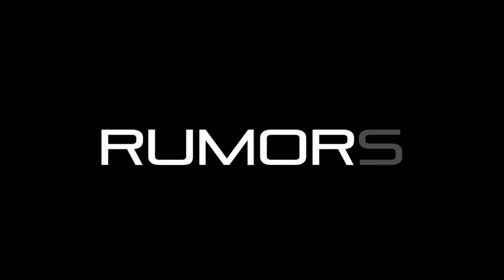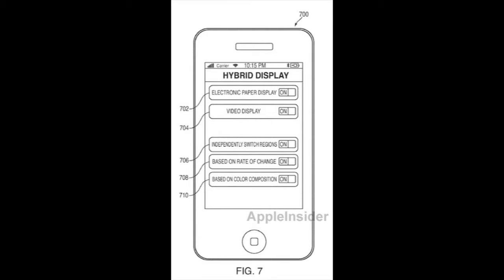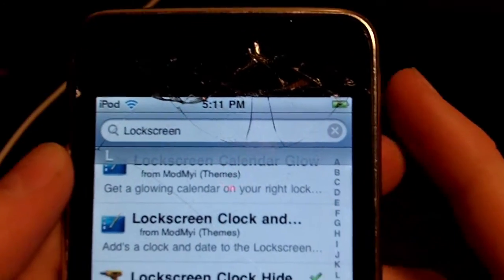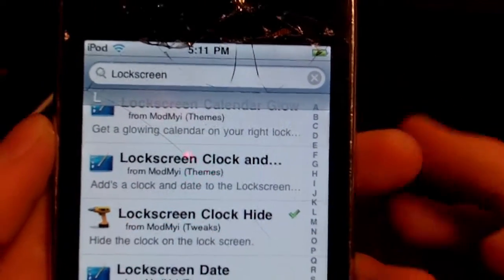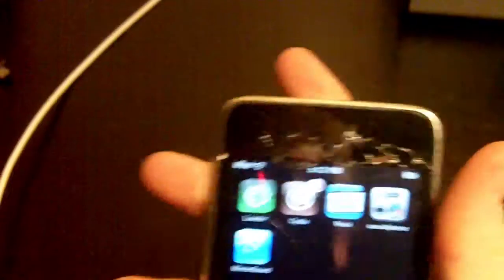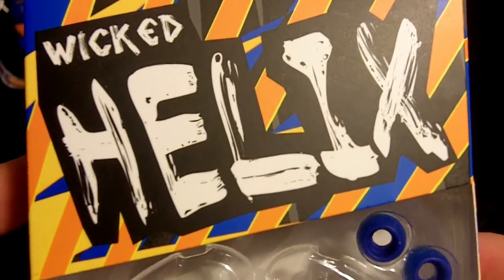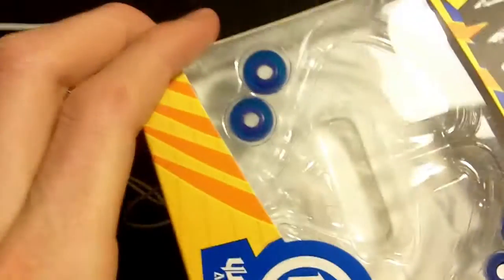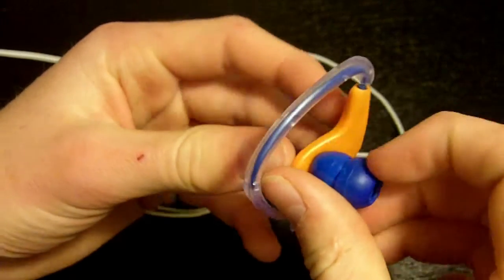Everything IOS: Wicked Helix Review, Hide Clock and more!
A soft opening. Video production will go way up if everyone likes this idea. Intro, Images Sound and More. New camera with in the next couple months its going to be awesome!

Coment and tell me what you think!!